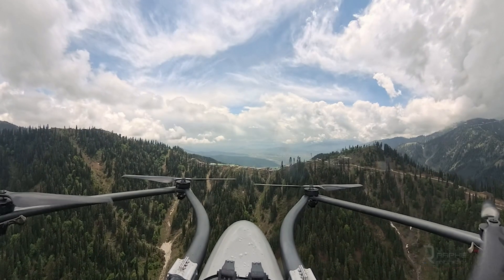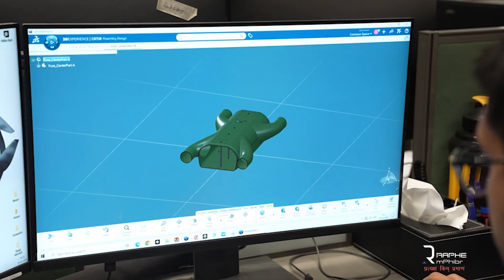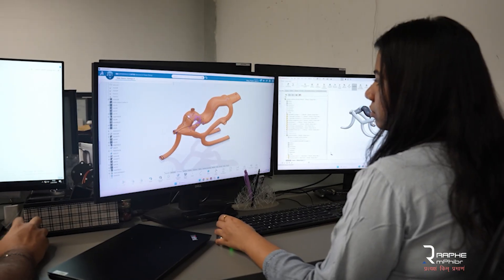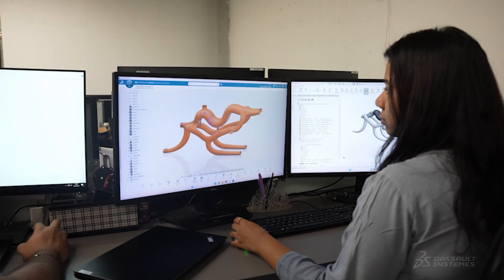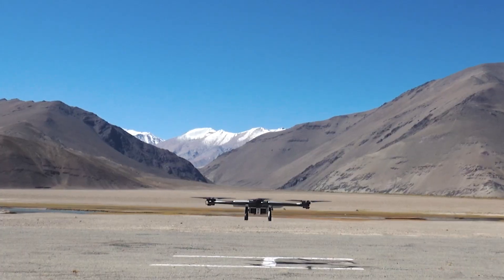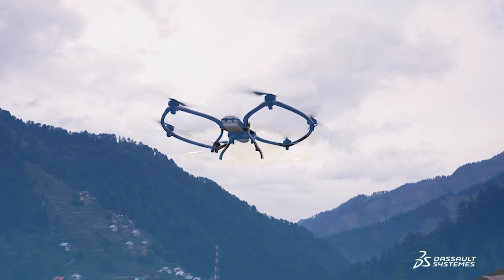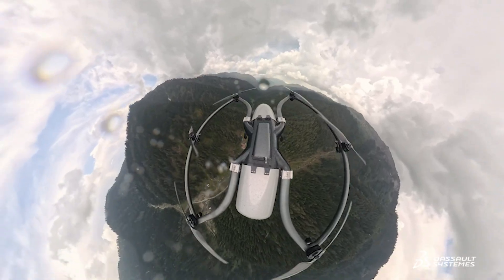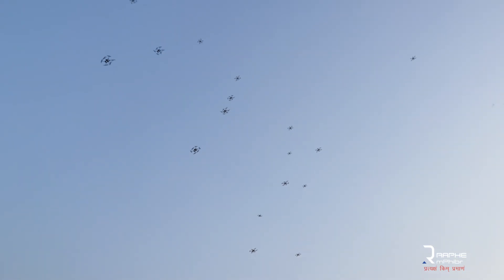Raphe mPhibr - Unmanned Aerial Vehicle Design - Dassault Systèmes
To become the world’s most innovative aircraft manufacturing company, Raphe mPhibr wanted to transform the way aircraft systems are conceived, validated and built. The 3DEXPERIENCE platform has supported Raphe mPhibr in engineering over 100 unique intellectual property (IP) breakthroughs across robotics, aerospace and advanced materials, including a 600g four-kilowatt two-stroke engine that outperforms systems seven times its weight. Simulation-driven engineering has enabled Raphe to reduce development cycles from years to months.